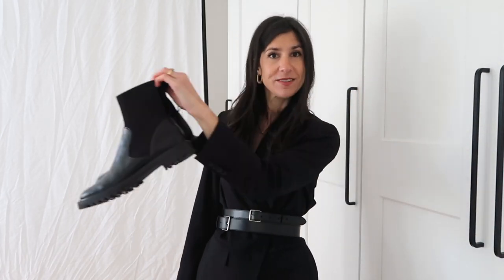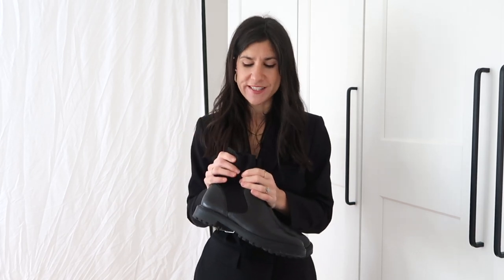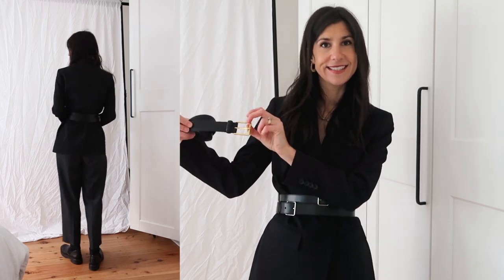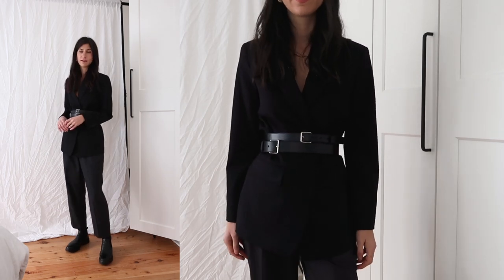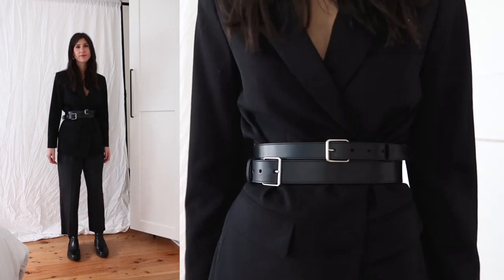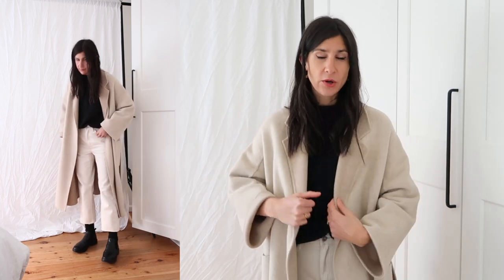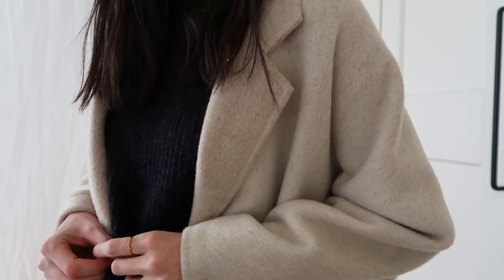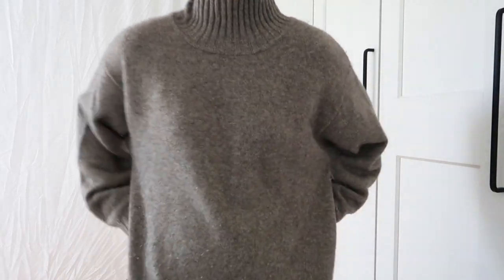HOW TO STYLE CHUNKY BOOTS (2021 Trend)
STYLING CHUNKY BOOTS | Sharing five transitional style outfits for wearing chunky or lug sole boots. You could also switch them out for chunky loafers, too. All items mentioned are linked below! xx

ITEMS MENTIONED
Porte & Paire boots (size EU40) (affordable)